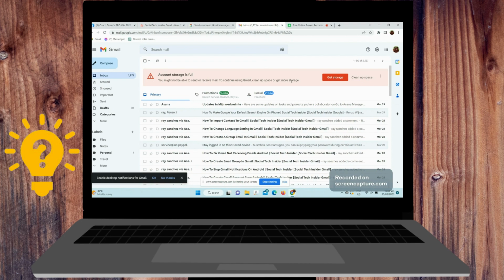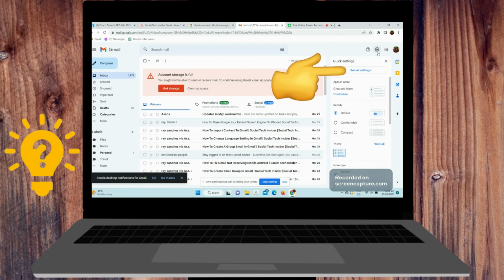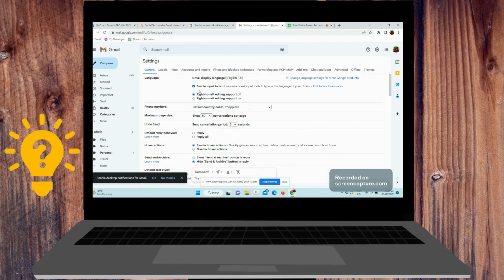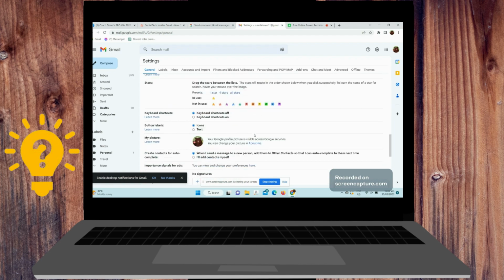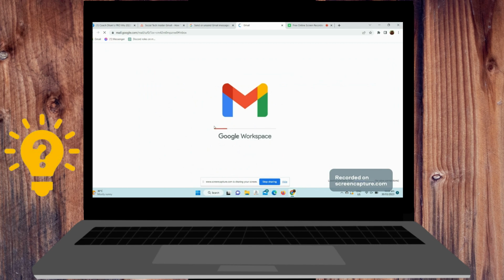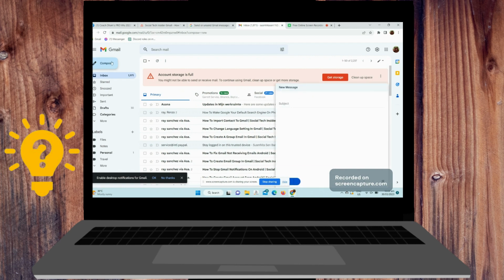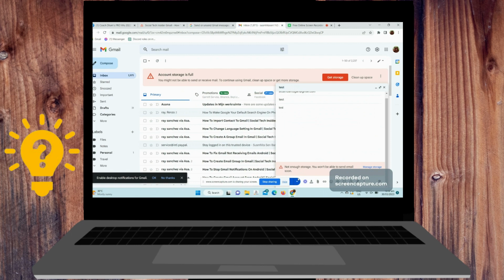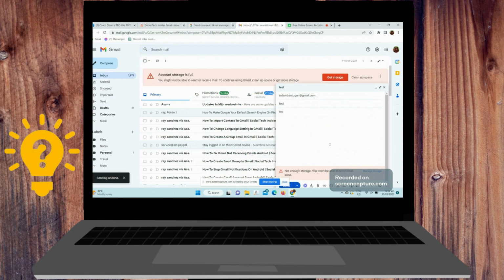How To Recall An Email On Gmail | Social Tech Insider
In this tutorial video from Gmail, we explain to you the best way to Recall An Email On Gmail.